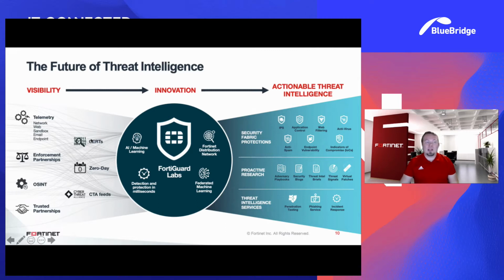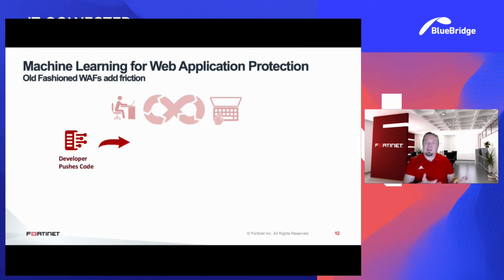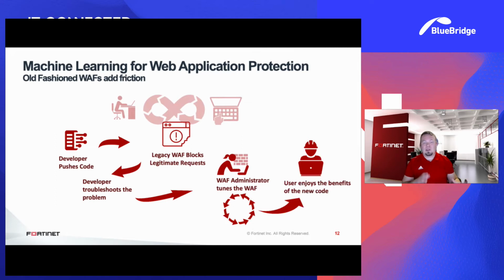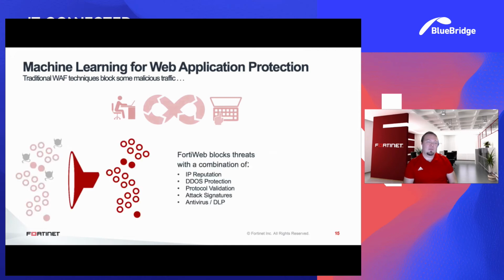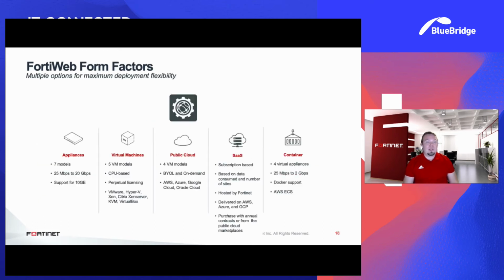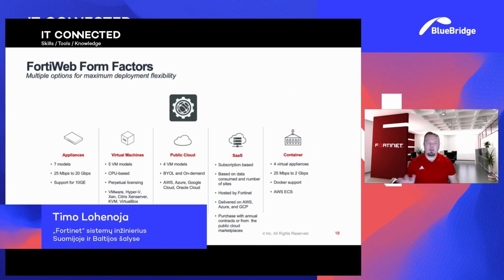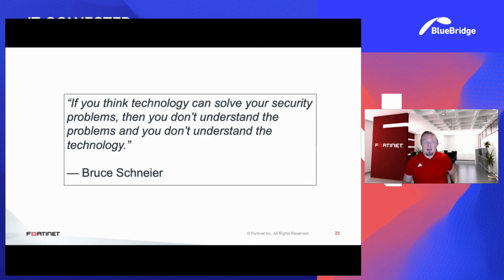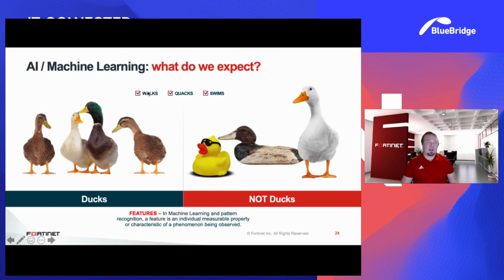Apsaugant WEB aplikacijas ir aplikacijų programavimo sąsajas su DI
„Blue Bridge“ konferencija IT CONNECTED: Timo Lohenoja, „Fortinet“

Nepriklausomai nuo to, ar saugote aplikacijas tradiciniais metodais savo duomenų centre, ar „debesyje“, tikslas tas pats – užtikrinti apsaugą, kurios pakaktų apsisaugoti nuo oportunistiškų automatinių atakų. Tokios pat apsaugos reikėtų ir el. paštams, nes būtent pasitelkus šį kanalą įvykdoma didžioji dauguma atakų ir taikomi socialinės inžinerijos metodai. Deja, dauguma organizacijų apie el. pašto apsaugą susimąsto vis dar retai. Kaip spręsti visus šiuos iššūkius ir pažangiai apsaugoti WEB aplikacijas bei el. paštą nepriklausomai nuo aplinkos, kurioje jie yra, – „Fortinet“ sistemų inžinieriaus Timo Lohenoja pranešime.